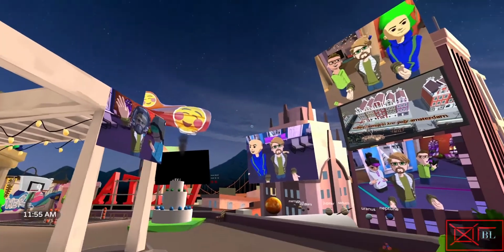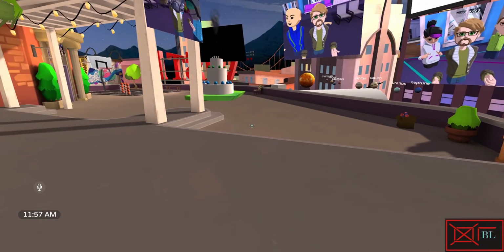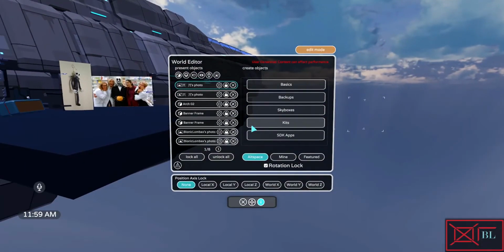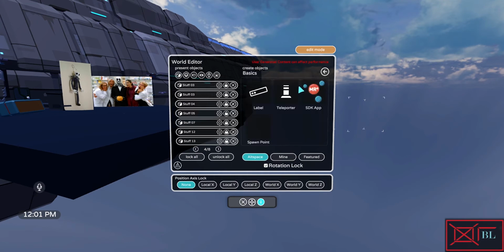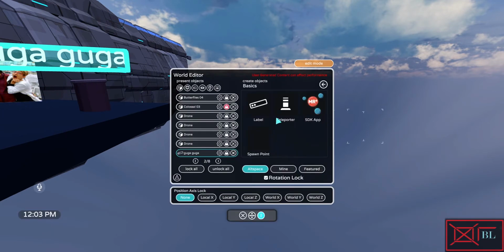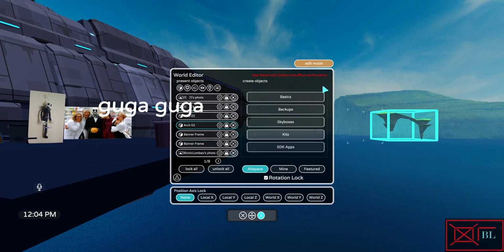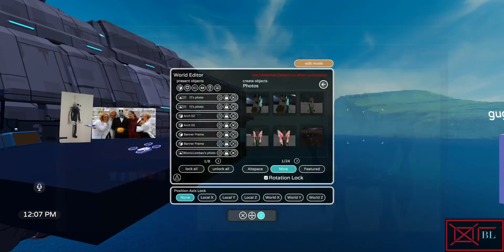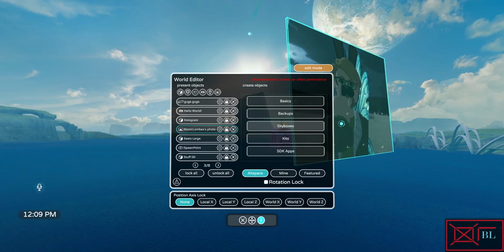Basics Of World Editor Feature in AltspaceVR - Tutorial Sub Ita Part 1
Here's a quick tutorial on the basics of the world editor feature in AltspaceVR, Updated to the last version of the Game.
If you give me good feedback I will continue this guide faster and talk about Unity Implementation for Templates, Kits and Worlds in future videos.

Italiano:
In questo video spiegherò come editare e creare oggetti in AltspaceVR, partendo da zero. Vi sono i sottotitoli italiani attivabili dalle opzioni del video!
Se il video vi torna utile fatemelo sapere così farò prima i prossimi per usare Unity e creare Template, Mondi e Kit completamente vostri partendo da un qualsiasi programma 3D compatibile con Unity.
La nostra Community Italiana su Altspace si organizza su Telegram nel gruppo "@SocializzareVR2", se volete compagnia vi aspetto!